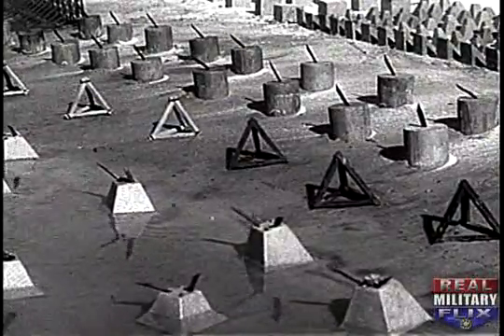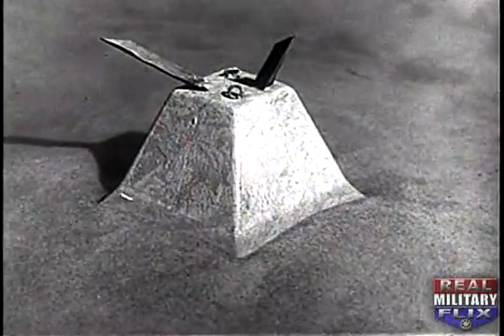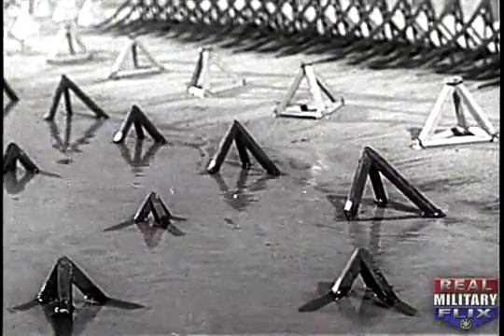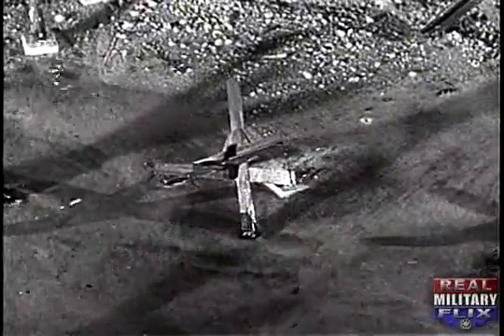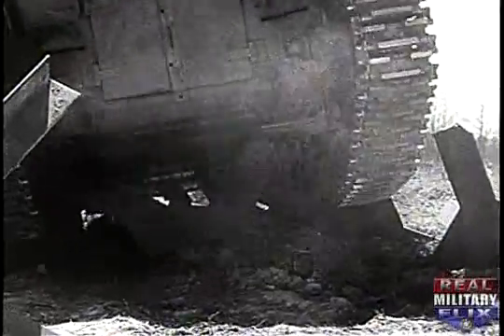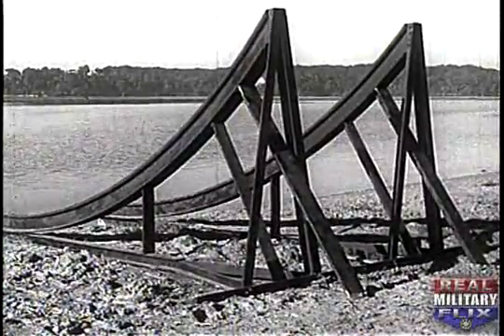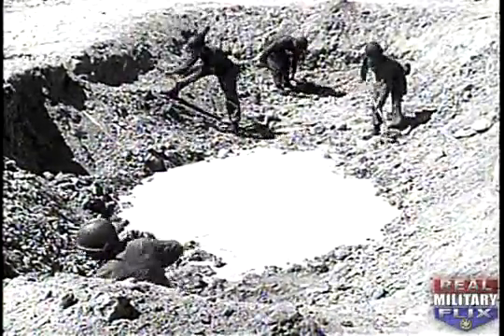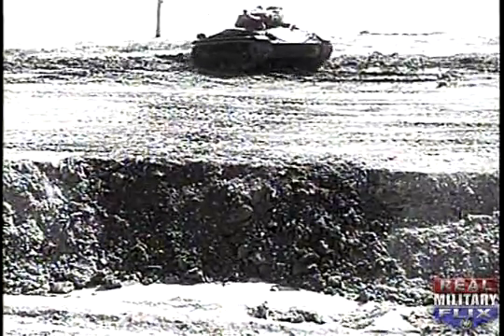BEACH OBSTACLES - Stay Away! (Part 2)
Good beach obstacles will delay, confuse and immobilize an enemy if they are employed effectively.